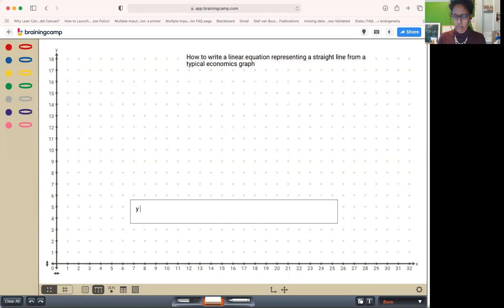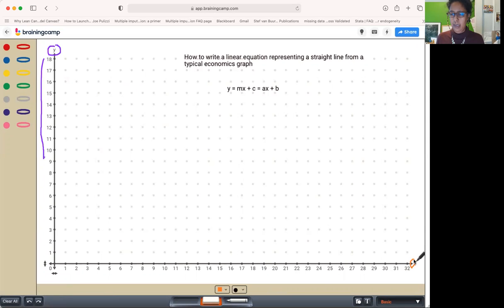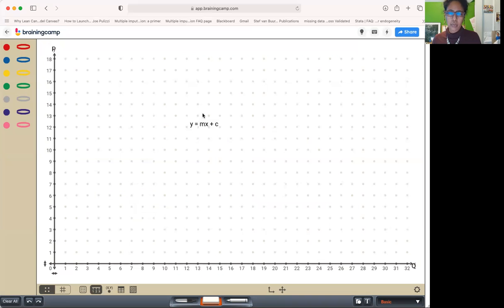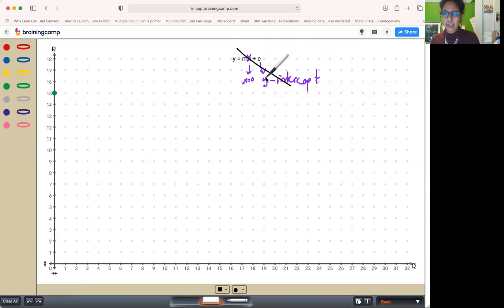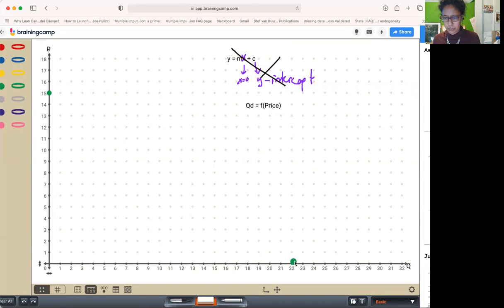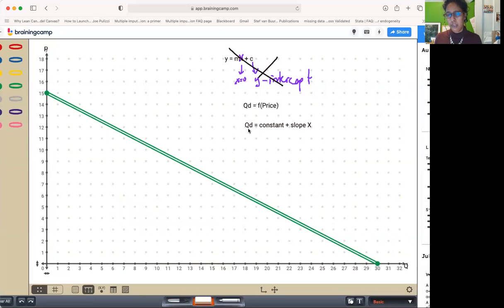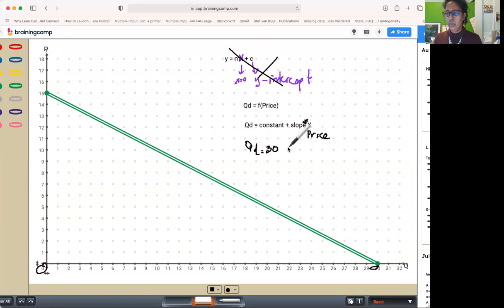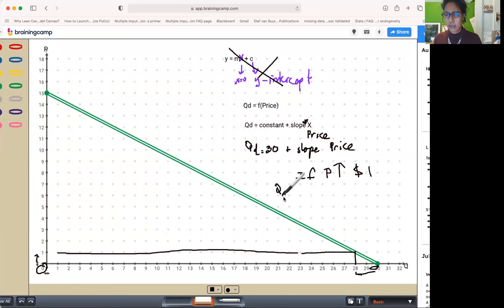MR1.2 Adapting y=mx+c for use with the linear demand function Qd= a +b * Price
This video follows an earlier video reviewing the meaning of m (the slope of a line) and discusses how we interpret the constant and slope in a simple linear demand function of the form Qd=a + b*Price.